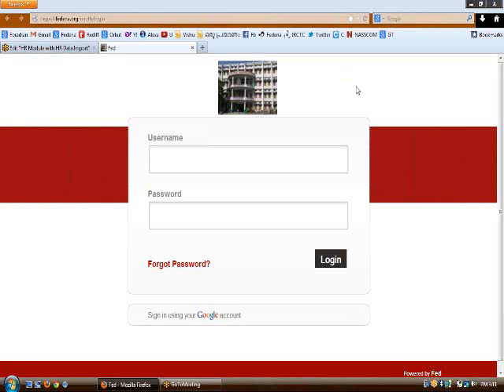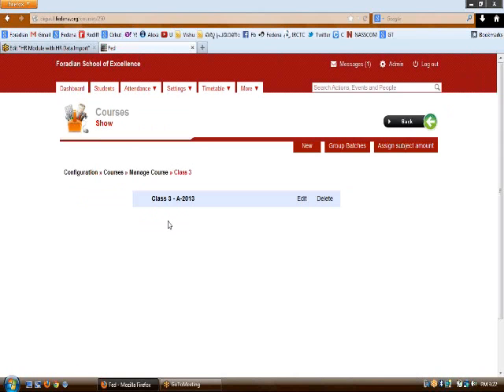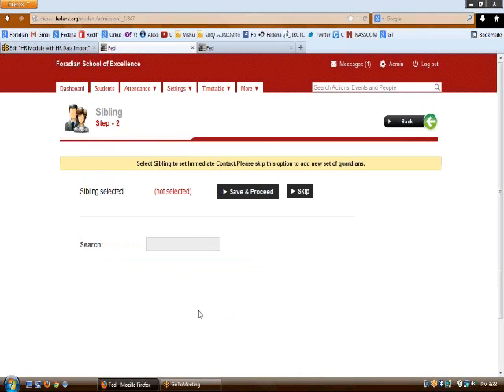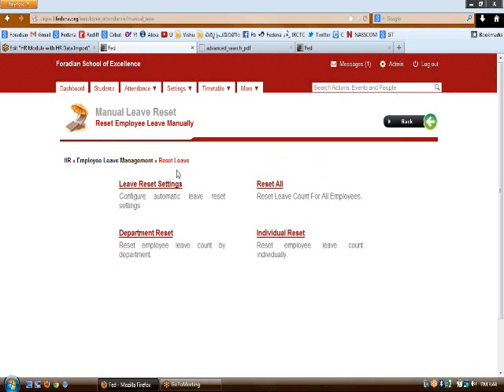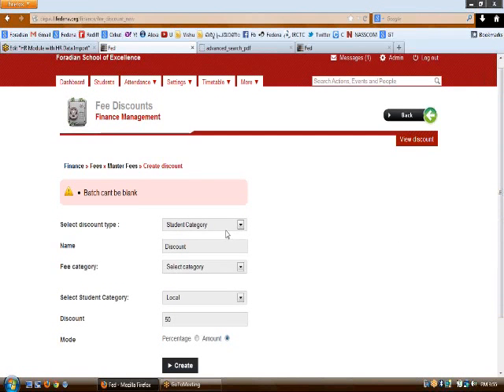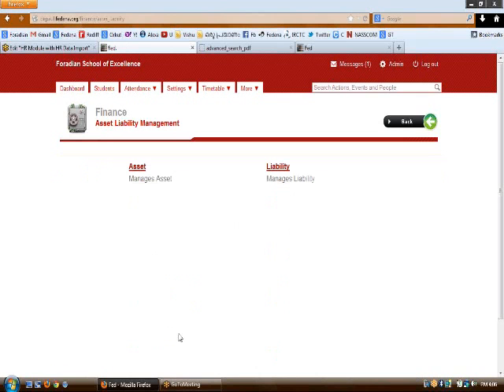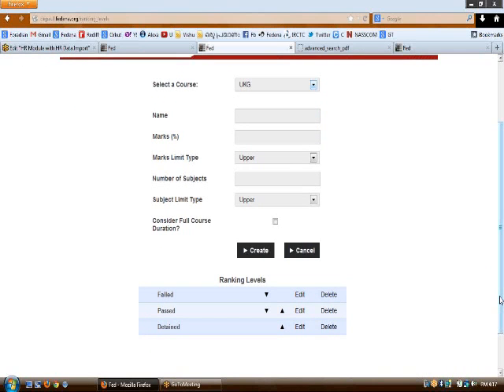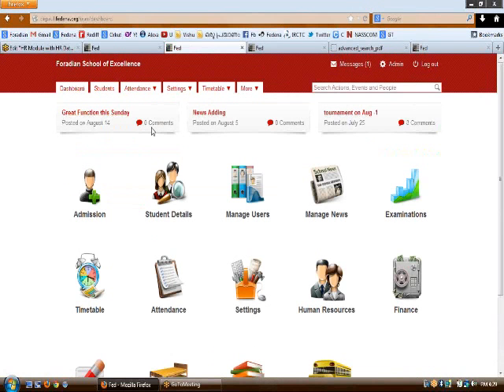Core modules Training - 14 Aug